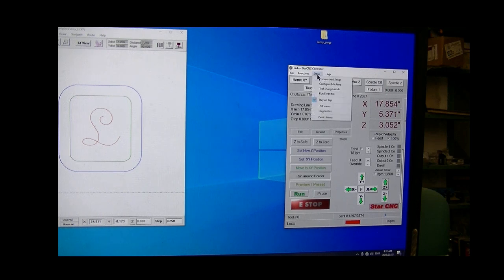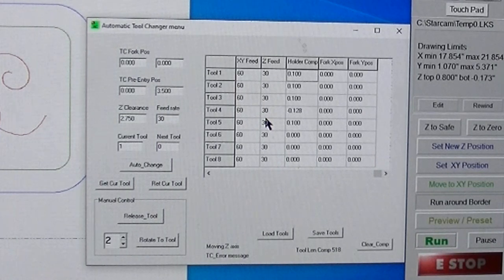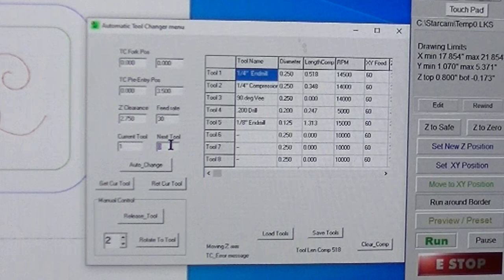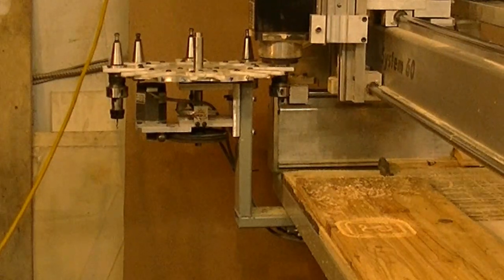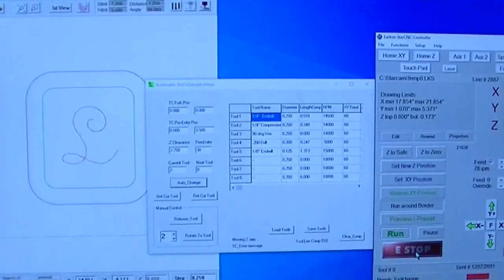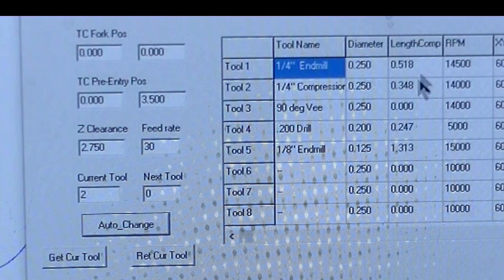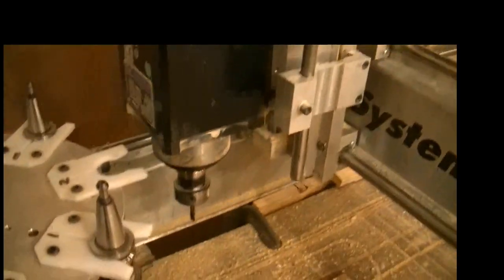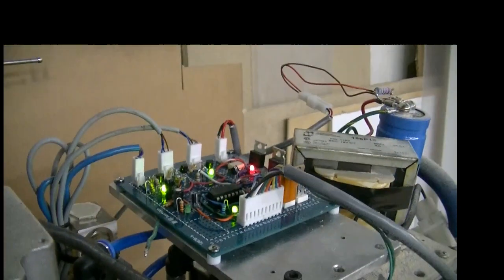Automatic Tool Changer with 8 tool Carousel , from Larken CNC . The ATC is available now in 2025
We now offer an ATC system on our Larken CNC Routers  . This one System 60 has 5.5 Hp Colombo and is the prototype .
 The 4x4 and 4x8 Canuck table can use a 3 or 4 Hp Chinese or Italian ATC Spindle . An 8 position Tool Carousel keeps the tools of to the corner of the machine out of the way .
 We also offer a 3Hp ( 2.2 kw ) ATC  on the Camtool 24-36 table top systems

The Canuck 4x8 cnc  with ATC starts under 19,000 $  (us$)